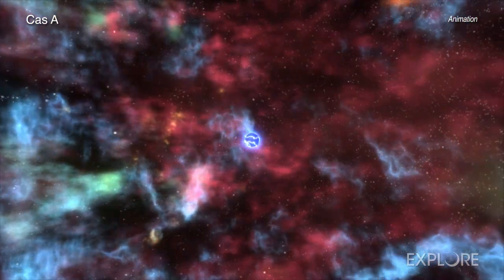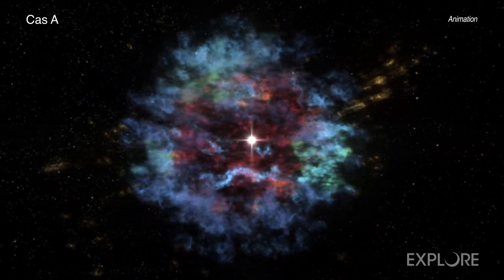Bubbles With Titanium Trigger Titanic Explosions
Astronomers using NASA's Chandra X-ray Observatory have announced the discovery of an important type of titanium blasting out from the center of the supernova remnant Cas A, a result that could be a major advance in understanding how some massive stars explode.

Cas A is located in our Galaxy about 11,000 light-years from Earth, and it is one of the youngest known supernova remnants, with an age of about 350 years.

When the nuclear power source of a massive star runs out, the center collapses under gravity and forms either a dense stellar core called a neutron star or, less often, a black hole. When a neutron star is created, the inside of the collapsing massive star bounces off the surface of the stellar core, reversing the implosion.

The heat from this cataclysmic event produces a shock wave — similar to a sonic boom from a supersonic jet — that races outwards through the rest of the doomed star, producing new elements by nuclear reactions as it goes. However, in many computer models of this process, energy is quickly lost and the shock wave's journey outwards stalls, preventing the supernova explosion.

Recent three-dimensional computer simulations suggest that neutrinos — very low mass subatomic particles — made in the creation of the neutron star drive bubbles that speed away from the center of the explosion. These bubbles continue driving the shock wave forward to trigger the supernova explosion.

This new Chandra study reports that finger-shaped structures pointing away from the explosion site, to the lower left, contain titanium and chromium, coinciding with iron debris seen in orange. The titanium found by Chandra is a stable isotope of the element, meaning that its atoms do not change by radioactivity into a different, lighter element. The titanium previously detected in Cas A with NuSTAR, seen in light blue, is an unstable isotope, which transforms over a timescale of about 60 years into scandium then calcium. The stable titanium isotope found by Chandra is not shown in the figure.

The conditions required for the creation of the chromium and stable titanium in nuclear reactions, such as the temperature and density, match those of bubbles in three-dimensional simulations that drive the explosions.

This new study strongly supports the idea of a neutrino-driven explosion to explain at least some supernovas.

Credit: NASA/CXC/A. Hobart